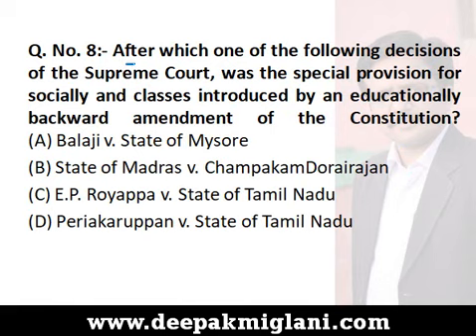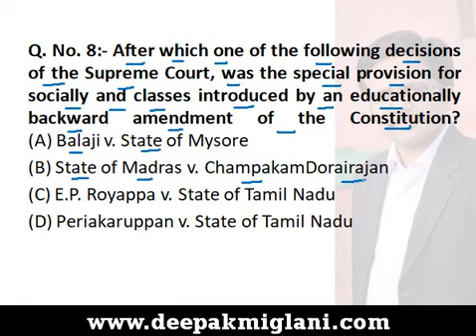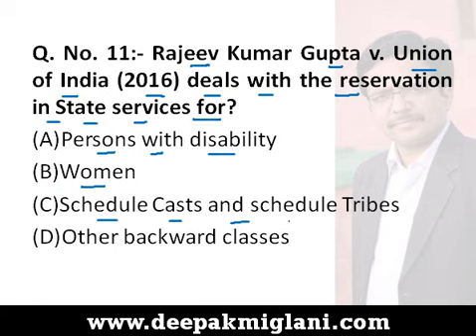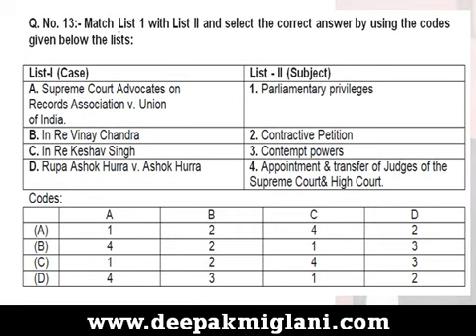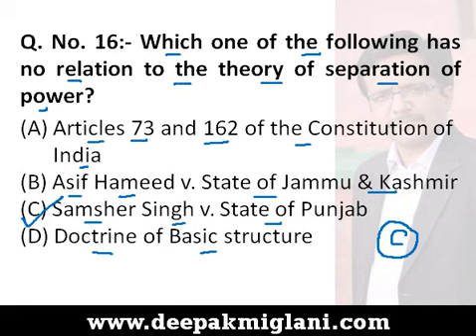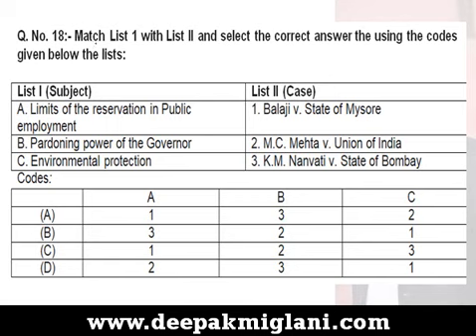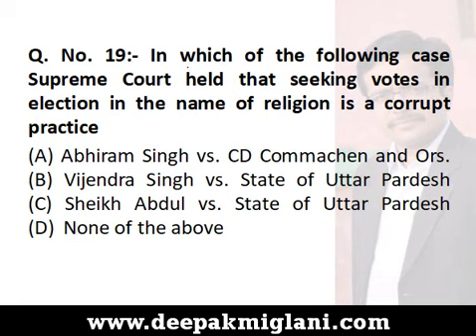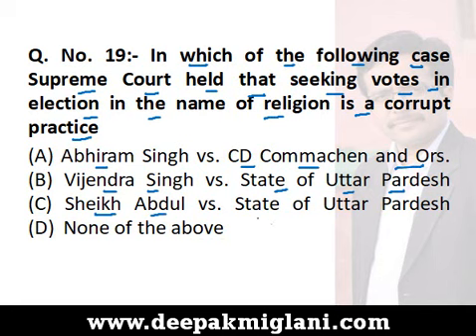MCQ’s on Case Laws (Constitutional Law) Part-1 by Deepak Miglani